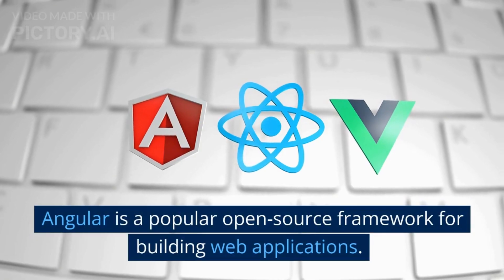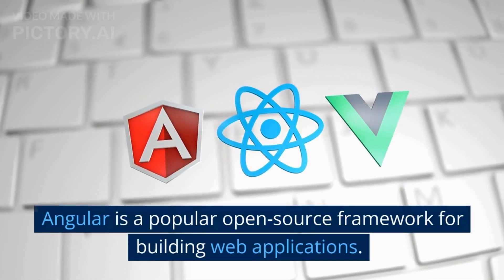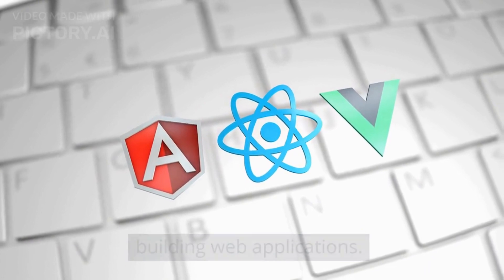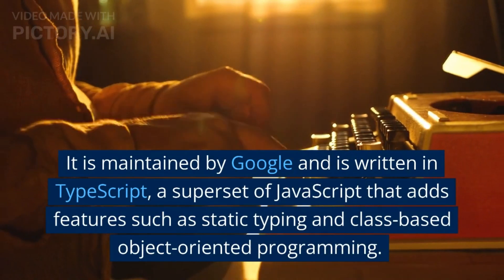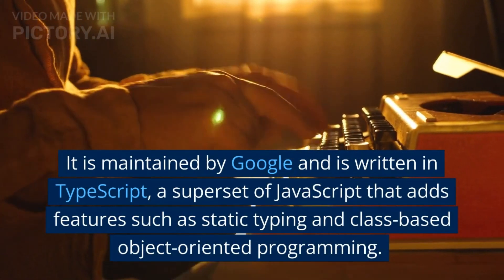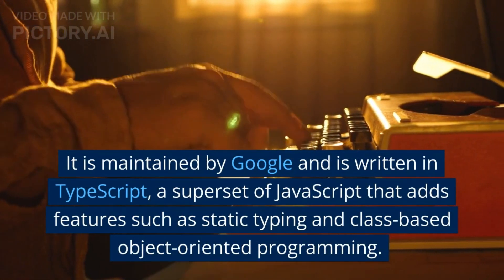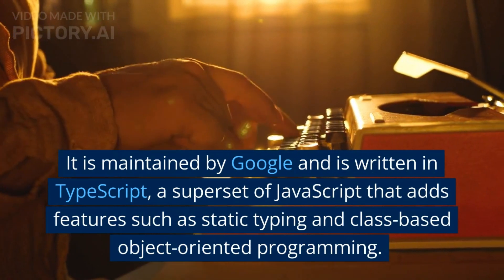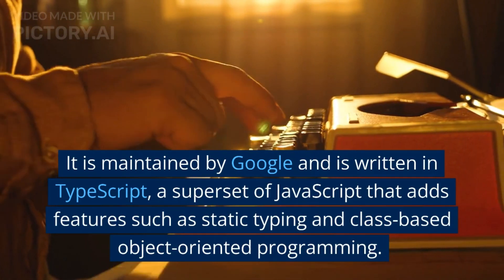What is Angular?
This topic can help you understand Angular: what Angular is, what advantages it provides, and what you might expect as you start to build your applications.

Angular is a development platform, built on TypeScript. As a platform, Angular includes:

A component-based framework for building scalable web applications
A collection of well-integrated libraries that cover a wide variety of features, including routing, forms management, client-server communication, and more
A suite of developer tools to help you develop, build, test, and update your code
With Angular, you're taking advantage of a platform that can scale from single-developer projects to enterprise-level applications. Angular is designed to make updating as straightforward as possible, so take advantage of the latest developments with minimal effort. Best of all, the Angular ecosystem consists of a diverse group of over 1.7 million developers, library authors, and content creators.